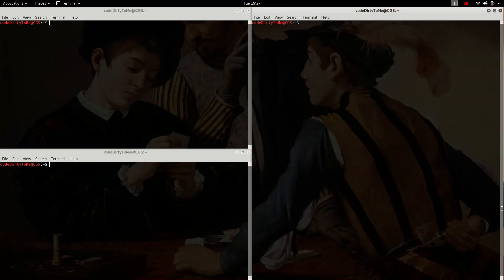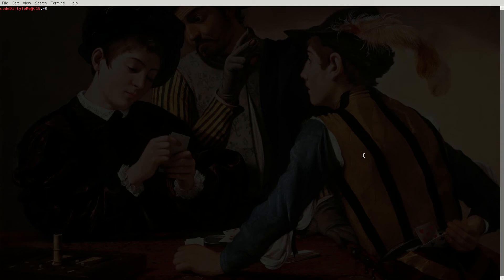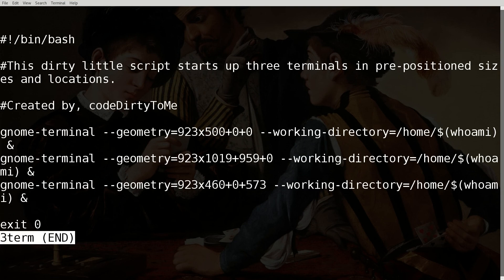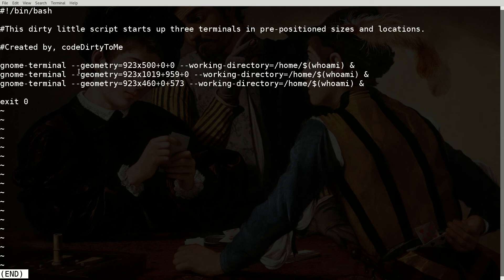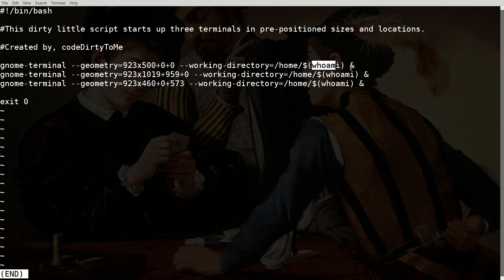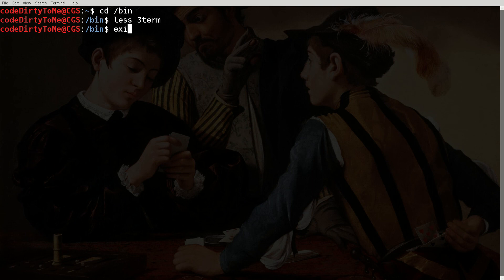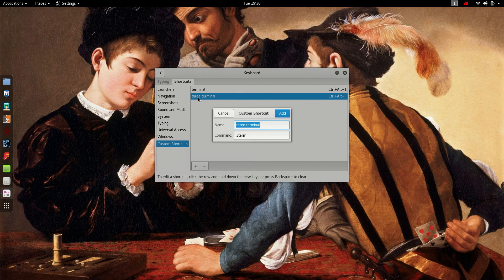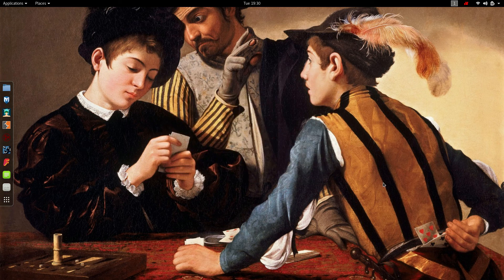Open multiple terminals with one command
Use this simple shell script bound to a keyboard shortcut to open 3 terminals in 3 preset locations and sizes. Modify it to fit your screen and tastes. The code can be found on my github